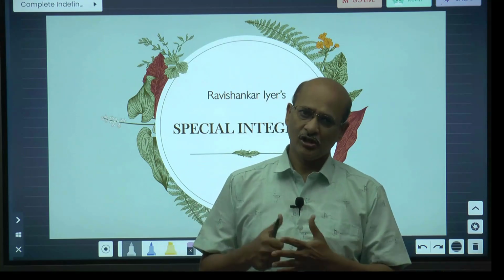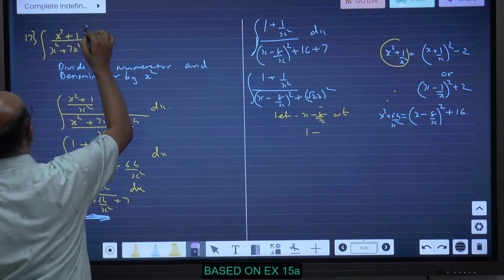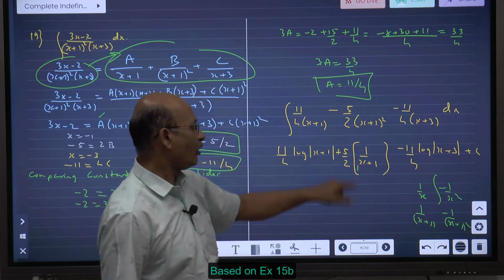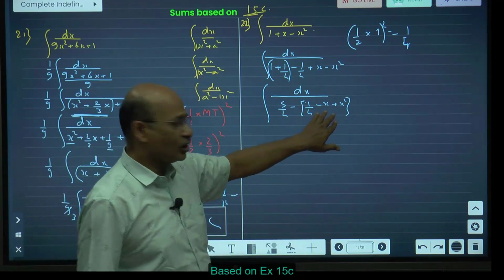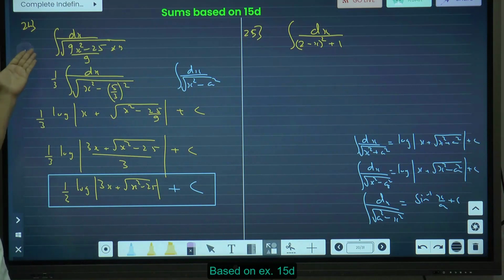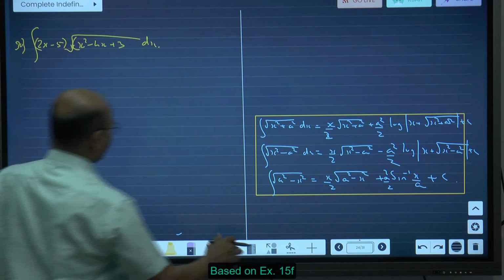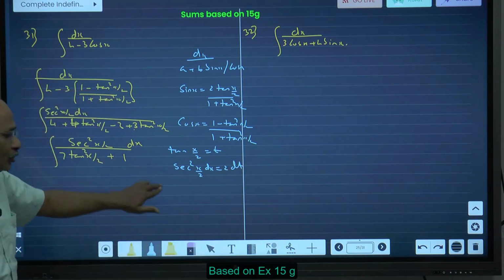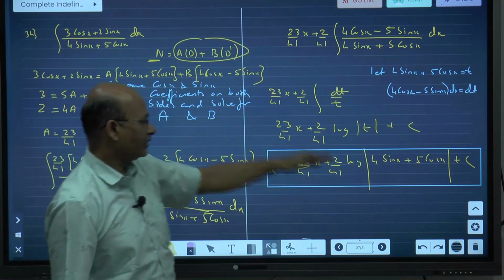Special Integrals ( All standard forms of Integration)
This lecture covers all standard formulated forms of integration with examples as well complete description of each type. A must watch lecture